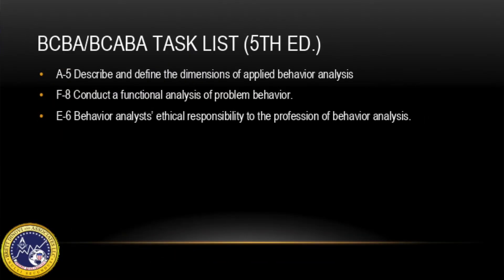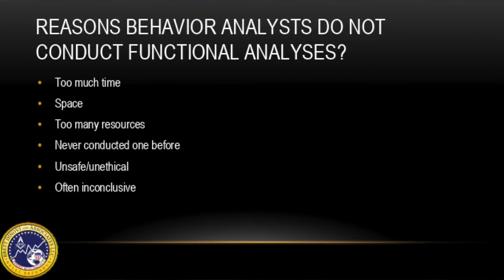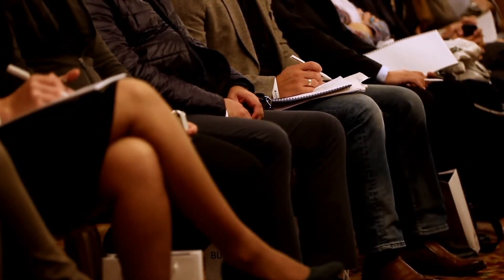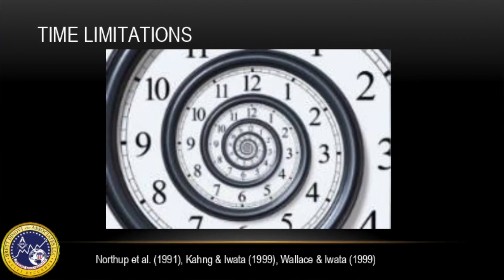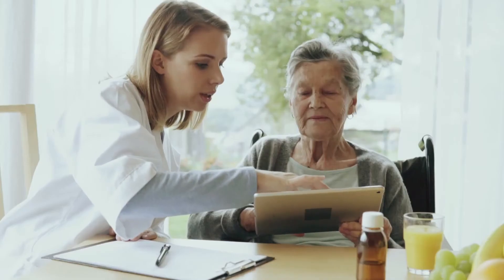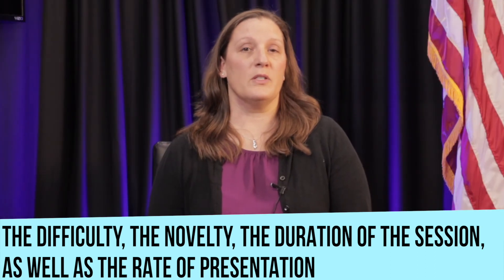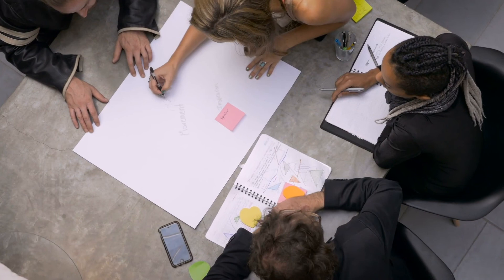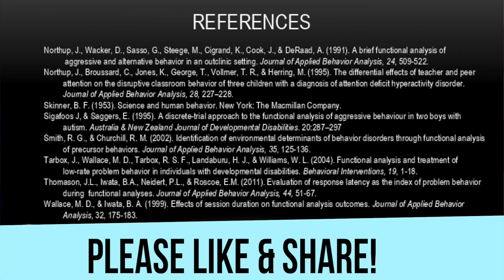Adaptability of The Functional Analysis | Behavior Science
Stefanie Perrin is a Board Certified Behavior Analyst with Brett DiNovi and Associates. In this video she covers fifth edition Task List areas A-5 ( Describe and define the dimensions of applied behavior analysis) ,F-8 (Conduct a functional analysis of problem behavior), and E-6 (Behavior analysts’ ethical responsibility to the profession of behavior analysis). Stefanie defines what a functional analysis is, reasons Behavior Analysts do not conduct analyses, as well as the board's code of ethic's view on this topic.

References

Bloom, S.E., Iwata, B.A., Fritz, J.N., Roscoe, E.M., & Carreau, A.B. (2011). Classroom application of a trial-based functional analysis. Journal of Applied Behavior Analysis, 44, 19–31.
Day, R.M., Rea, J.A., Schussler, N.G., Larsen, S.E., & Johnson, W.L. (1988). A functionally based approach to the treatment of self-injurious behavior. Behavior Modification, 4(2), 565–589.
Derby, K. M., Wacker, D. P., Peck, S., Sasso, G., DeRaad, A., Berg, W., et al. (1994). Functional analysis of separate topographies of aberrant behavior. Journal of Applied Behavior Analysis, 27,267–278.
Fisher, W. W., Piazza, C. C., & Chiang, C. L. (1996). Effects of equal and unequal reinforcer duration during functional analysis. Journal of Applied Behavior Analysis, 29, 117–120.
Hanley, G.P., Iwata, B.A.., & McCord, B. E. (2003). Functional analysis of problem behavior: A review. Journal of Applied Behavior Analysis, 36, 147-185.
Iwata, B.A., Dorsey, M.F., Slifer, K.J., Bauman, K.E., & Richman, G.S. (1994). Toward a functional analysis of self-injury. Journal of Applied Behavior Analysis, 27, 187-209.
Kahng, S., Abt, K. A., & Schonbachler, H. E. (2001). Assessment and treatment of low-rate high-intensity problem behavior. Journal of Applied Behavior Analysis, 34, 225-228.
Kahng, S., & Iwata, B. A. (1999). Correspondence between outcomes of brief and extended functional analyses. Journal of Applied Behavior Analysis, 32, 149-159.
Northup, J., Wacker, D., Sasso, G., Steege, M., Cigrand, K., Cook, J., & DeRaad, A. (1991). A brief functional analysis of
          aggressive and alternative behavior in an outclinic setting. Journal of Applied Behavior Analysis, 24, 509-522.
Northup, J., Broussard, C., Jones, K., George, T., Vollmer, T. R., & Herring, M. (1995). The differential effects of teacher and peer attention on the disruptive classroom behavior of three children with a diagnosis of attention deficit hyperactivity disorder. Journal of Applied Behavior Analysis, 28, 227–228.
Skinner, B. F. (1953). Science and human behavior. New York: The Macmillan Company.
Sigafoos J, & Saggers, E. (1995). A discrete-trial approach to the functional analysis of aggressive behaviour in two boys with autism. Australia & New Zealand Journal of Developmental Disabilities. 20:287–297
Smith, R. G., & Churchill, R. M. (2002). Identification of environmental determinants of behavior disorders through functional analysis of precursor behaviors. Journal of Applied Behavior Analysis, 35, 125-136.
Tarbox, J., Wallace, M. D., Tarbox, R. S. F., Landaburu, H. J., & Williams, W. L. (2004). Functional analysis and treatment of low-rate problem behavior in individuals with developmental disabilities. Behavioral Interventions, 19, 1-18.
Thomason, J.L., Iwata, B.A., Neidert, P.L., & Roscoe, E.M. (2011). Evaluation of response latency as the index of problem behavior during  functional analyses. Journal of Applied Behavior Analysis, 44, 51-67.
Wallace, M. D., & Iwata, B. A. (1999). Effects of session duration on functional analysis outcomes. Journal of Applied Behavior Analysis, 32, 175-183.